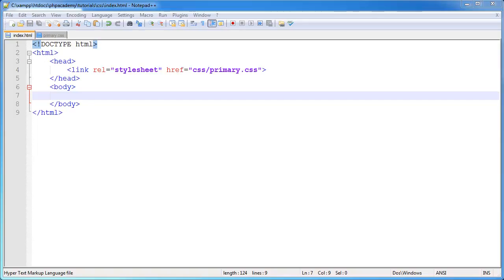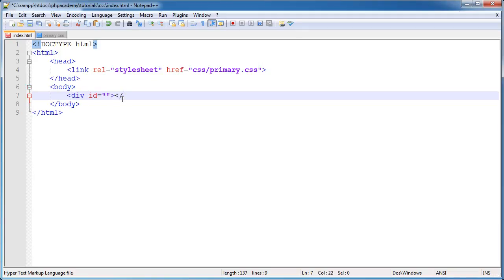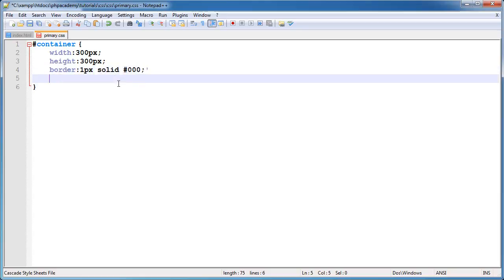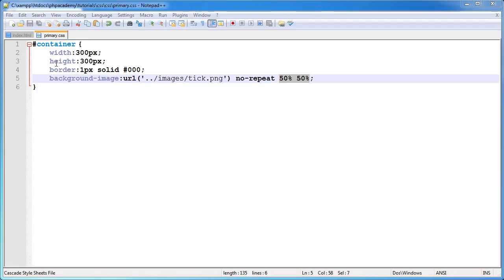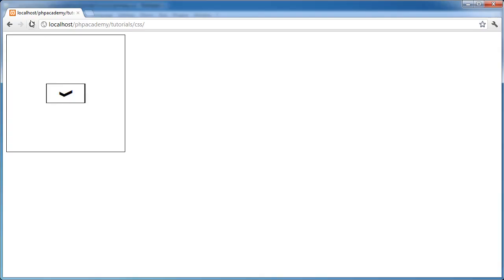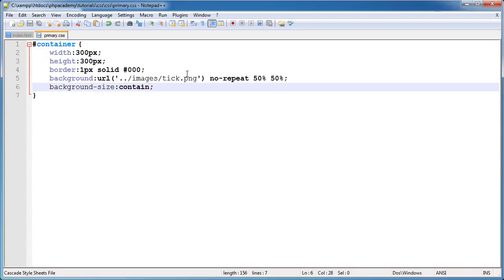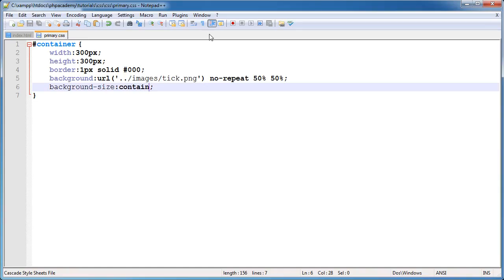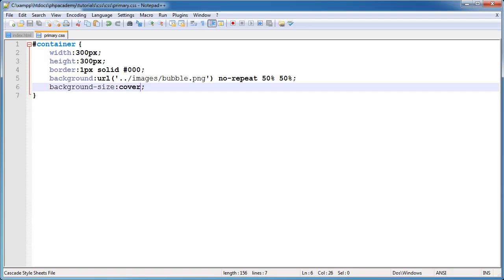28 Bacbround size